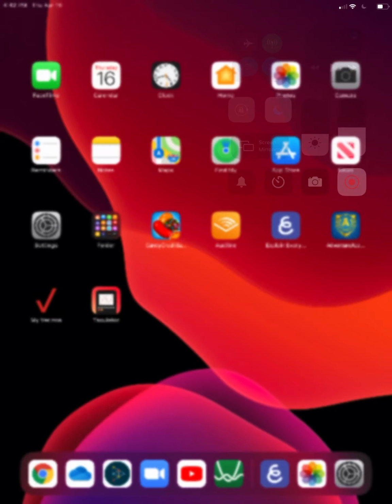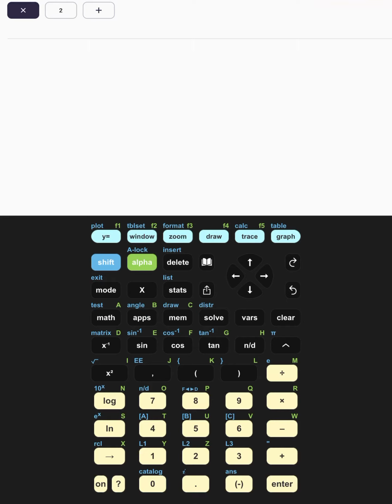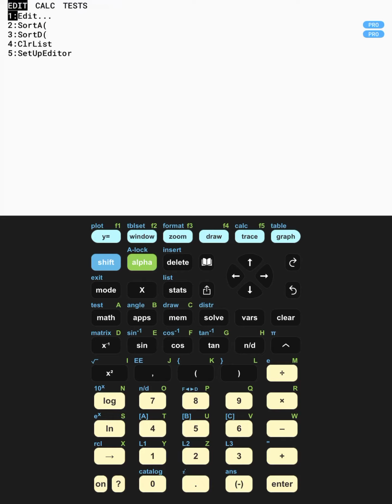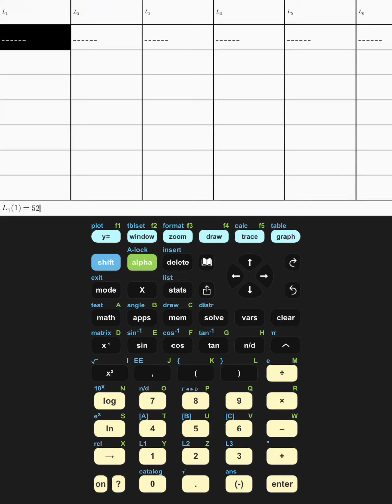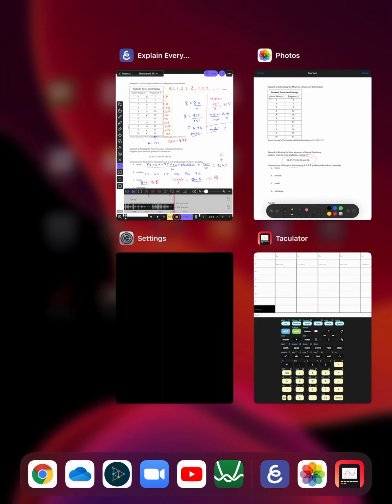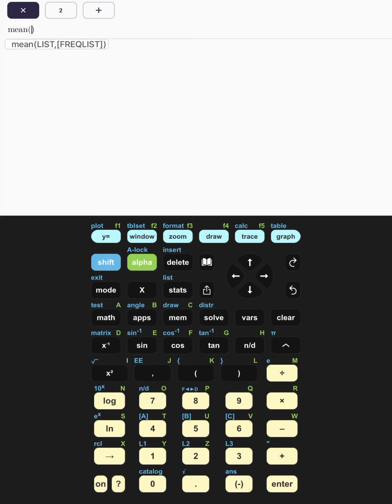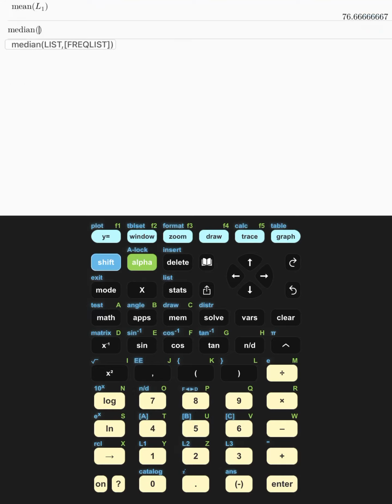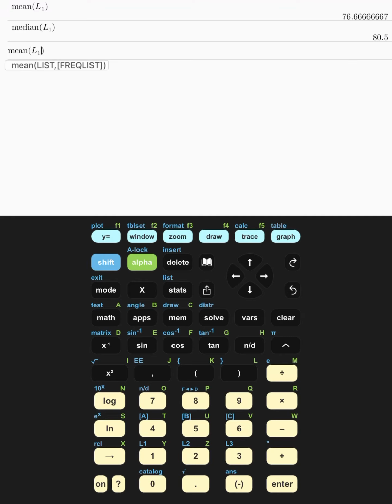MTH 153: 12.2 Measures of Central Tendency, Part II